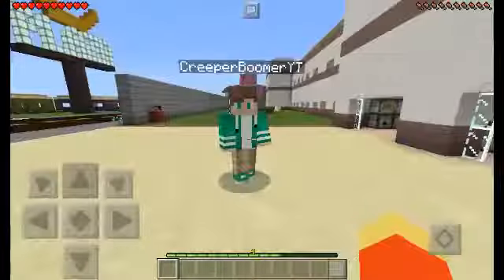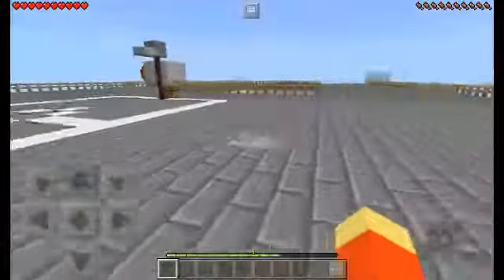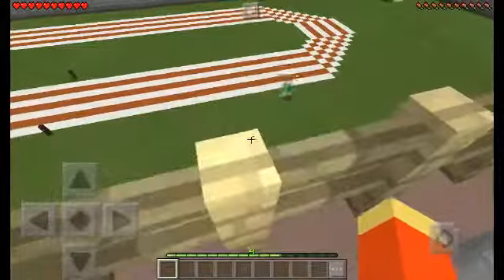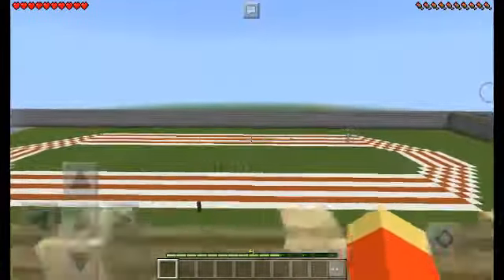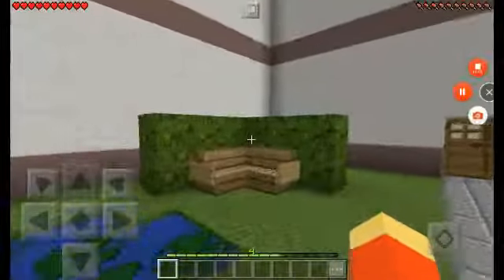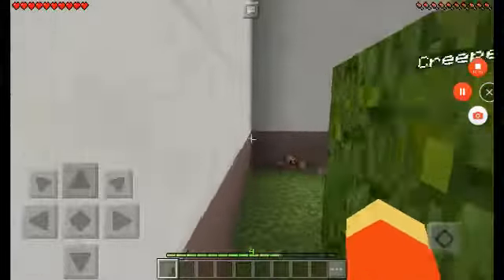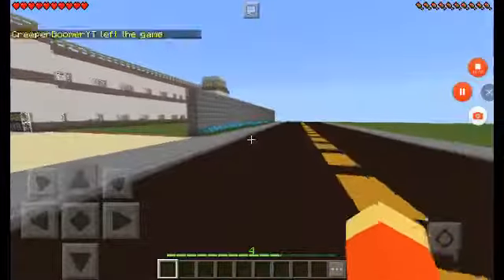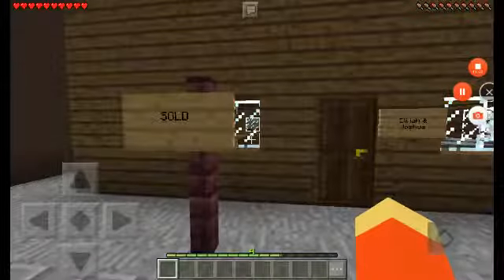Roleplay Hide and Seek | Yandere 2 SNEAK PEEK | CHEATER!!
Josh and I play some hide n' seek AND give a sneak peek of the Yandere High School Season 2 map.

Josh - Creeperboomer64 Gaming

Minecraft Survival 2.0
Yandere High School
Minecraft Adventure Maps
Elijos Documentary